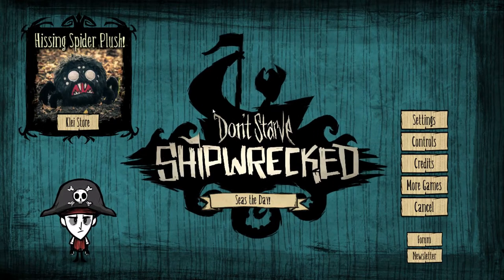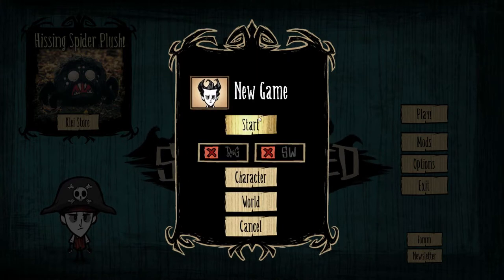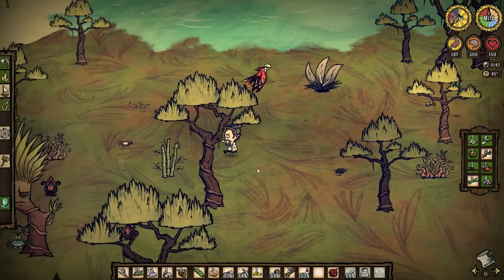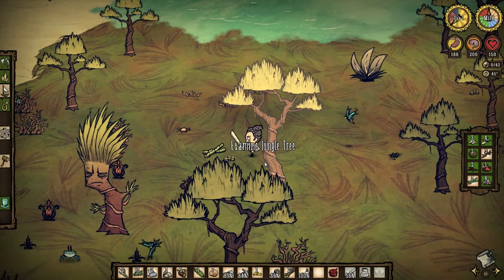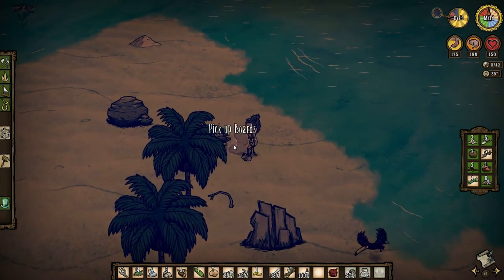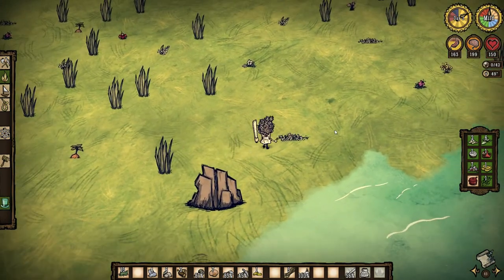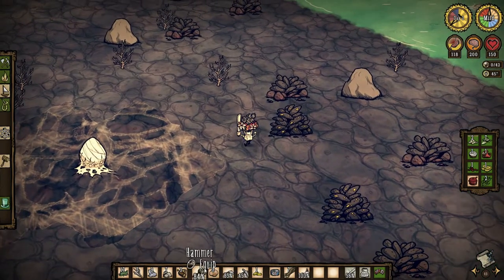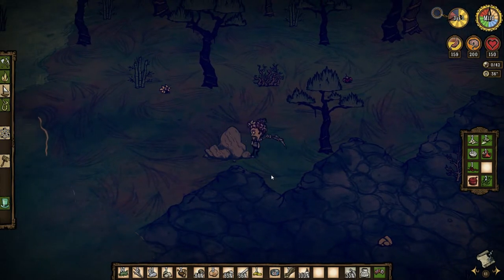WARLY WRECKED | Don't Starve Shipwrecked - Ep. 1 | Steam Gameplay / Let's Play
Welcome to new Don't Starve: Shipwrecked let's play series! This time around I'll be playing as one of the new characters Warly. His special attribute is cooking expertise so hopefully that shall help us survive in the harsh world of Don't Starve: Shipwrecked. Join me on the grand adventure and let's NOT starve together!

- Dark and Whimsical Visuals:
2D characters and odd creatures inhabiting a unique 3D world.

About Don't Starve: Shipwrecked:

Klei Entertainment has partnered with our friends at CAPY, creators of Superbrothers: Sword and Sworcery, Super Time Force and Below; to bring fans of Don’t Starve the latest single-player expansion: Don’t Starve: Shipwrecked!

Shipwrecked key Features:

- Navigate the Open Ocean: Craft a boat and set sail for adventure!

- Explore an Entirely New World: The entire world is different.

- Explore new biomes filled with new resources. Scavenge for new sources of food. Run for your life from a host of new creatures.

- Brave New Seasons: A set of tropically inspired seasons will try their hardest to kill you.

- Craft New Recipes: Build an array of new gadgets to help yourself survive these harsh islands.